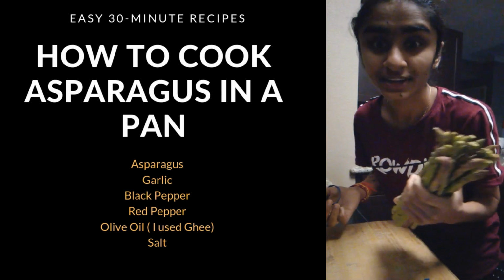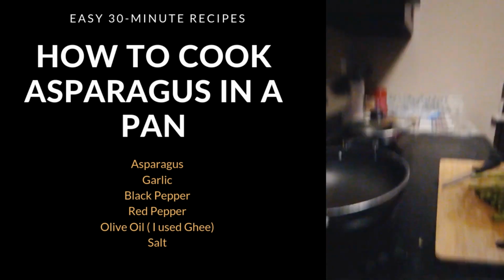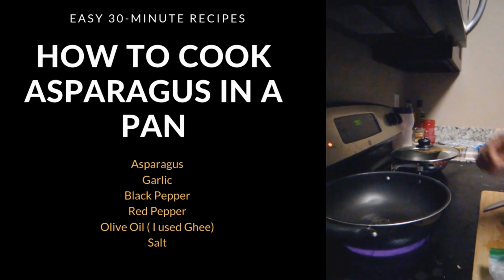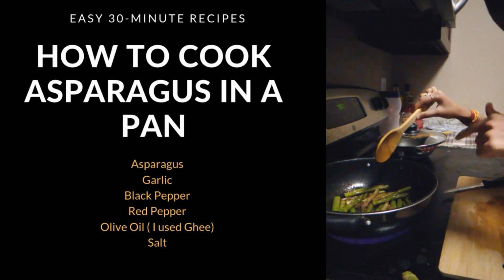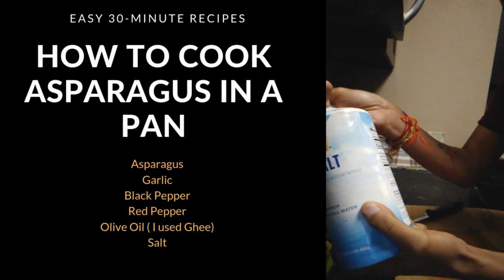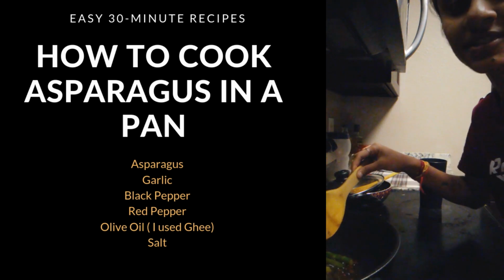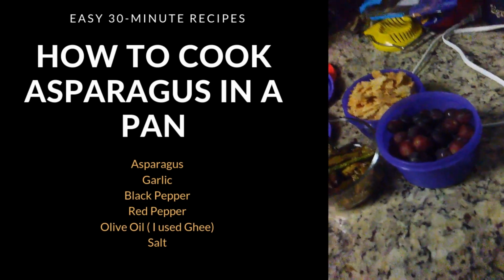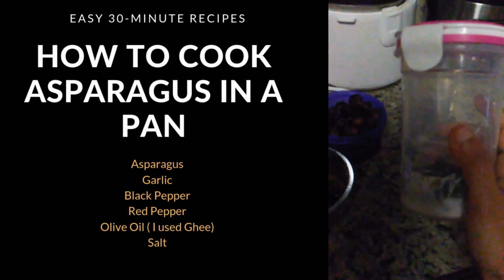How to cook Asparagus in a Pan? || Rockstar Health || Trying New Recipe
If you want to meet people and learn from their stories who are Becoming Rockstars. If you want to do great things you need to have a great environment. Create one by subbing and watching daily.

Don't be a Victim of your life, Be a Rockstar of your life.